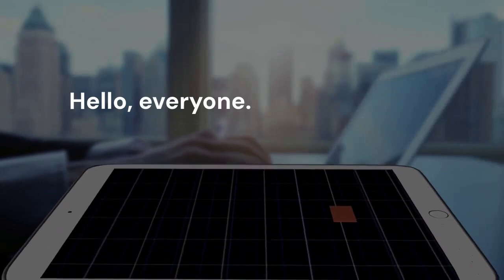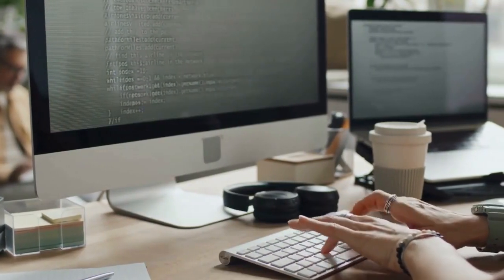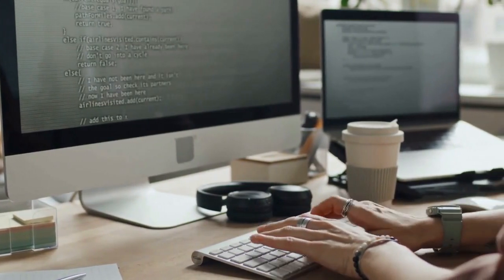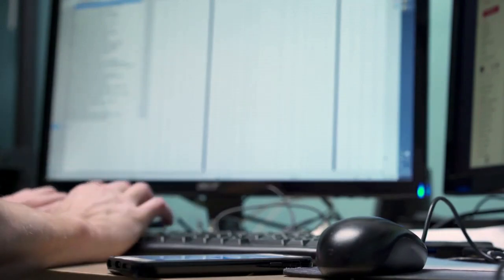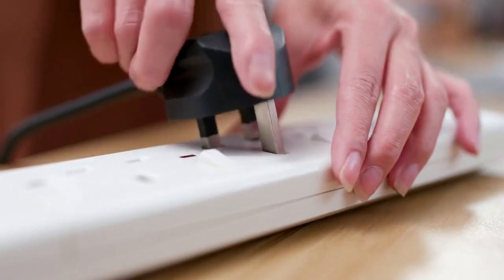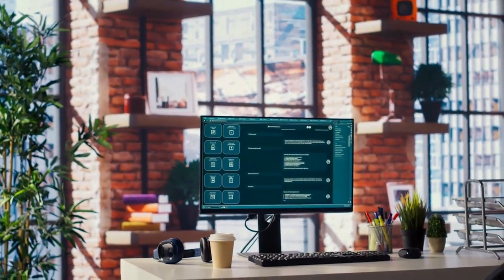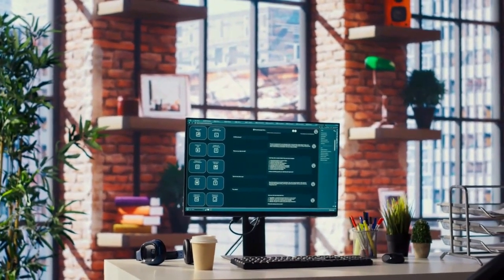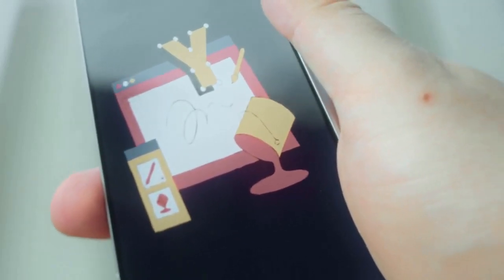How to Disable Rollback Feature of Windows Installer in Windows 11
💡 To disable the Windows Installer rollback feature in Windows 11, which is generally not recommended due to potential system instability and difficulty in recovering from failed installations, you can configure the `DisableRollback` policy. The most common method involves editing the Registry. Open the Registry Editor (regedit.exe) and navigate to `HKEY_LOCAL_MACHINE\SOFTWARE\Policies\Microsoft\Windows\Installer`. If the `Installer` key doesn't exist, create it. Inside the `Installer` key, create a new DWORD (32-bit) Value named `DisableRollback` and set its value data to `1`. This change will prevent Windows Installer from creating rollback scripts for subsequent installations. To revert this, either change the `DisableRollback` value back to `0` or delete the entry. Alternatively, in environments with Group Policy, you can navigate to `Computer Configuration\Administrative Templates\Windows Components\Windows Installer`, find the `Disable Rollback` policy, and set it to `Enabled`.